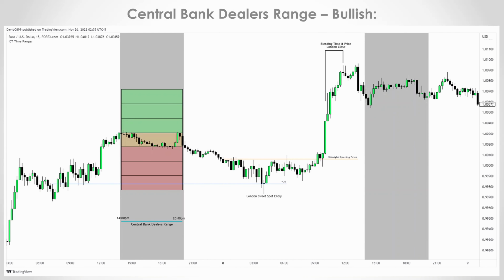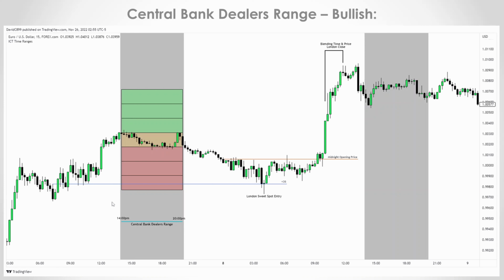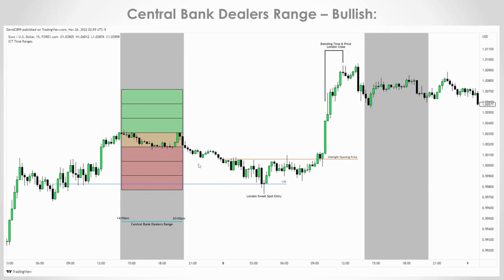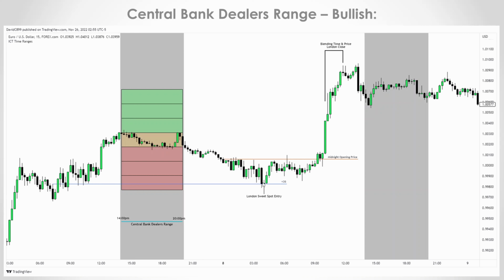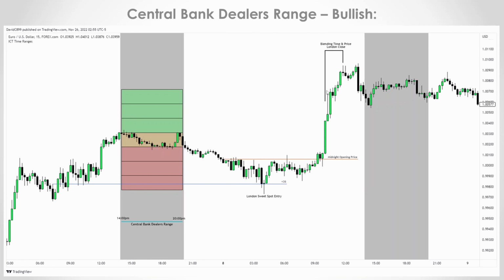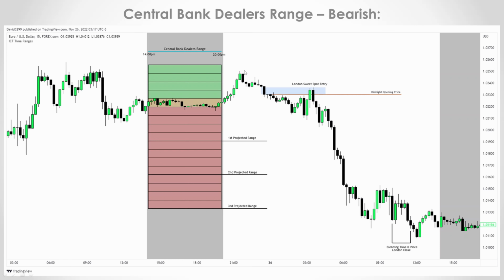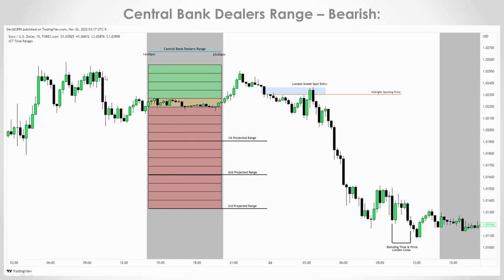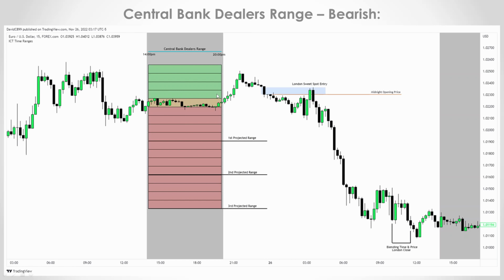London Open Series - Episode 3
Welcome to the London Open Series, this is Episode 3 and we will deal specifically with the Central Bank Dealers Range.

Have a great weekend and be safe!